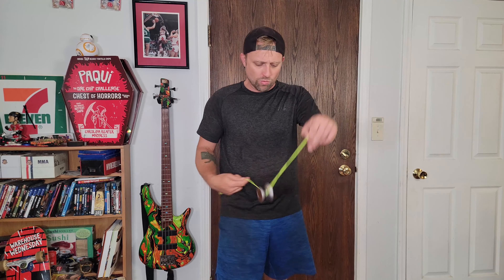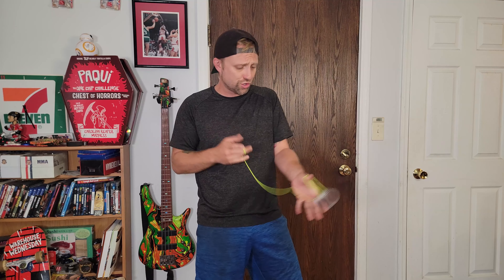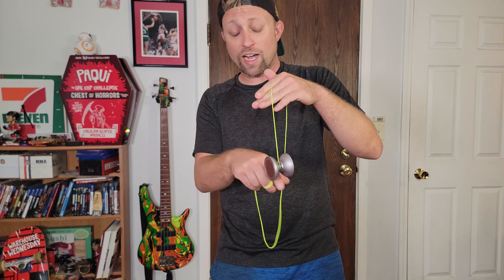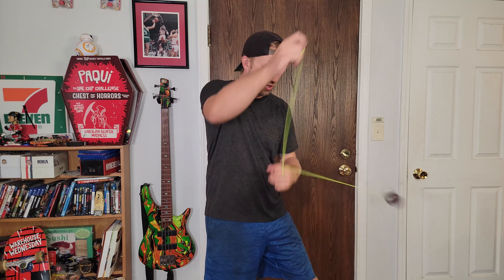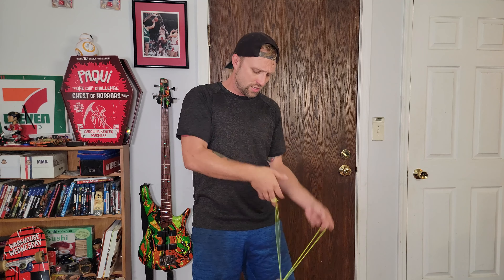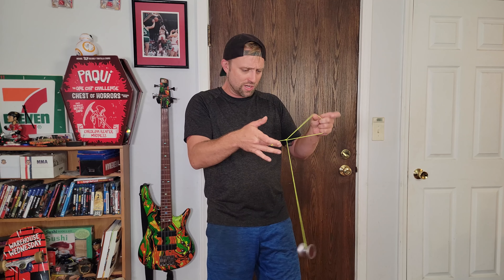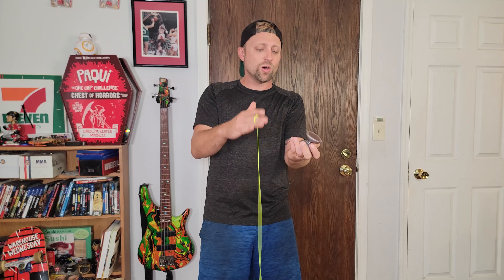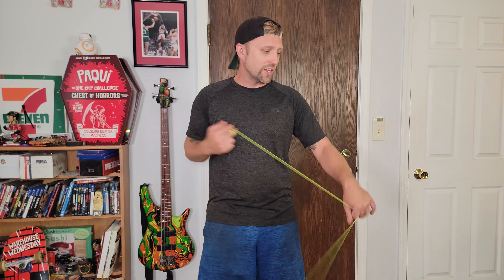Lowkey Throws Arbor Yoyo Review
I got this yoyo in a trade its kinda old I dont know much about it.